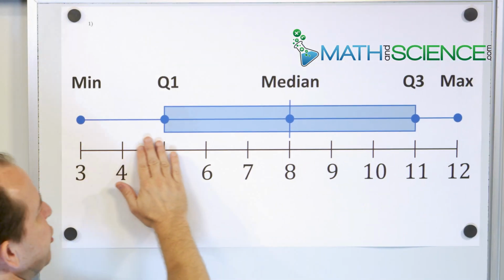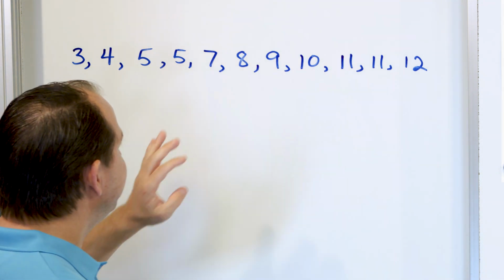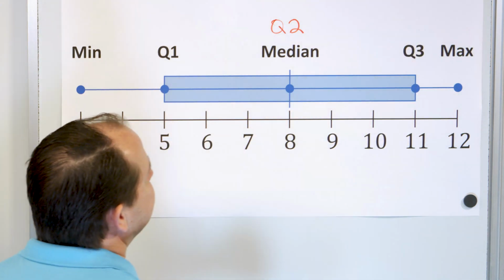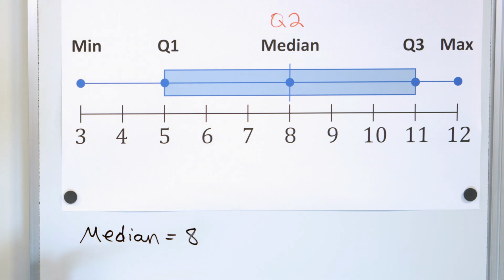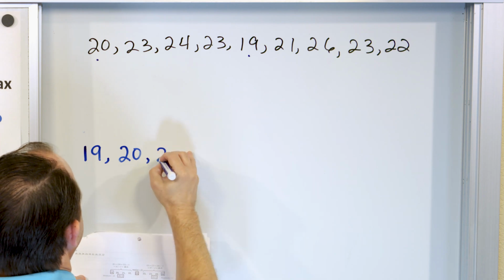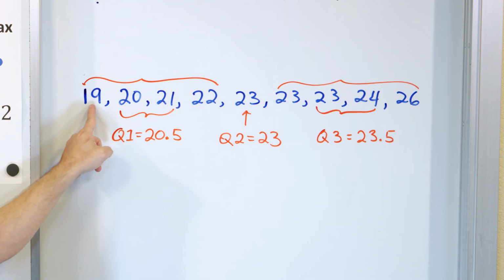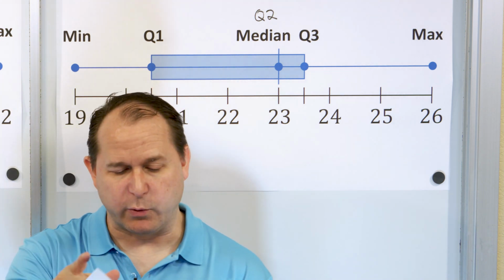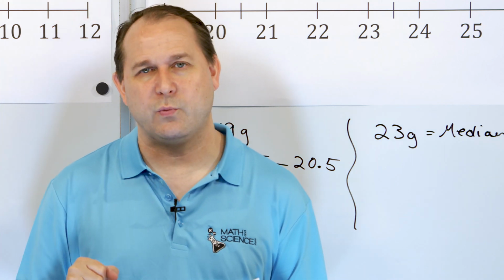Understand Box Plots in Statistics (Box-and-Whisker Plots) - [6-8-23]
In this lesson, you will learn how to draw and interpret box plots, also known as box-and-whisker plots.  In statistics, we use box plots to graphically represent the median of a data set along with the minimum value, maximum value, and the quartiles of the data.  It makes it very easy to visualize the data set in one chart or graph.  The box portion of the plot encloses Q1, Q2, and Q3.  The whisker part of the plot illustrations the outliers, max and min values, of the data set.